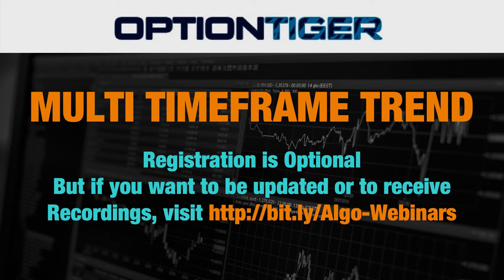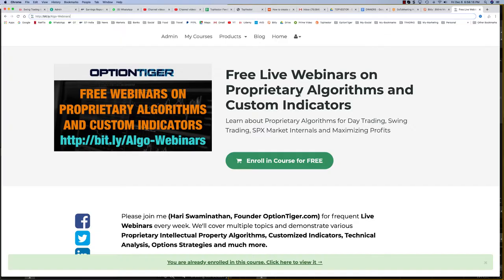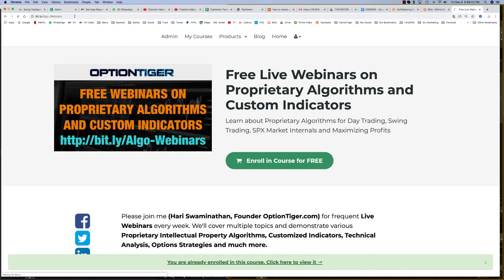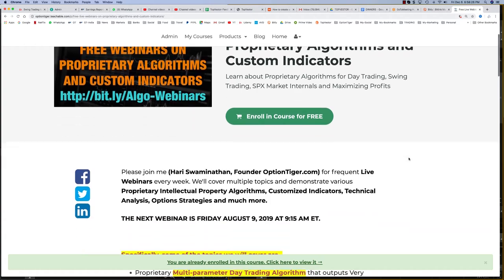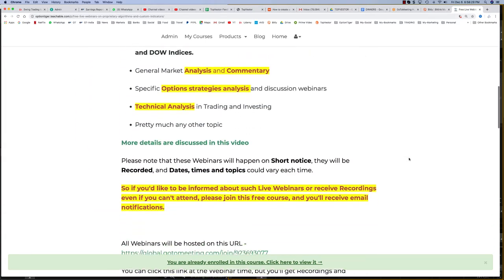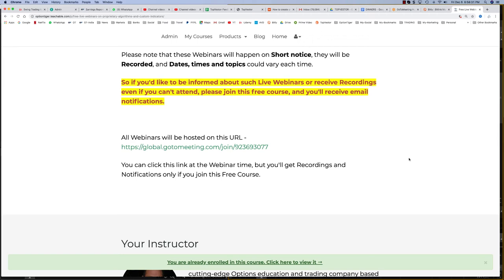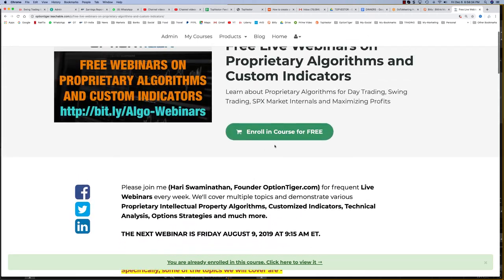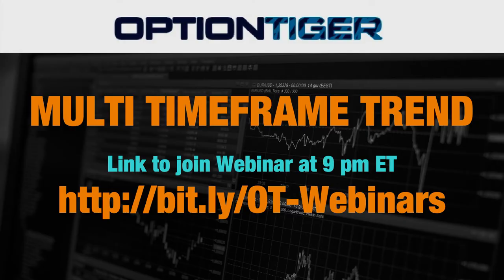MTFT Webinar Monday Dec9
Free Webinar on the Powerful Multi Time Frame Trend Indicator

OPTIONS MASTERY